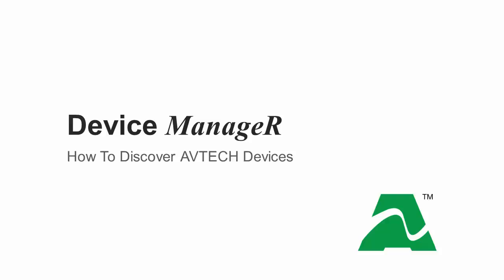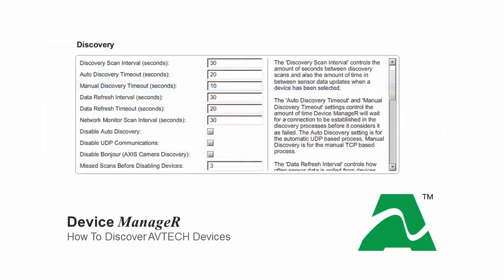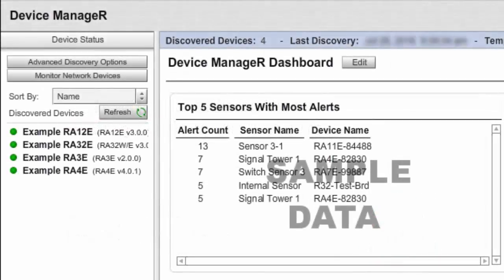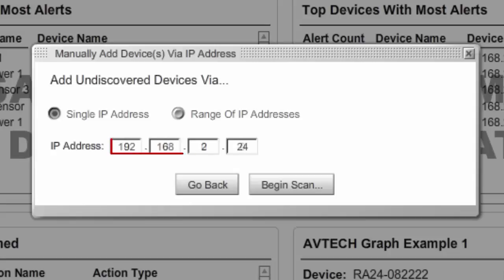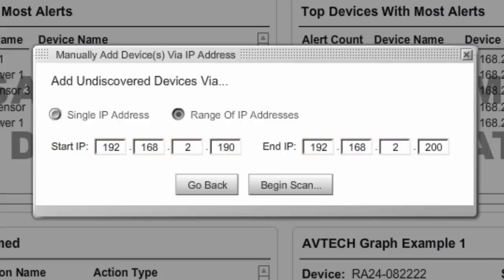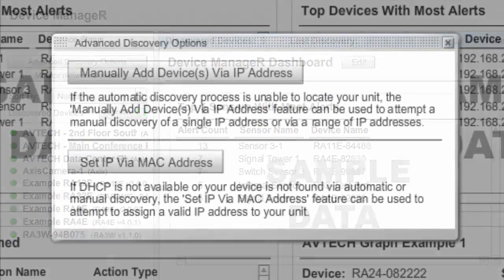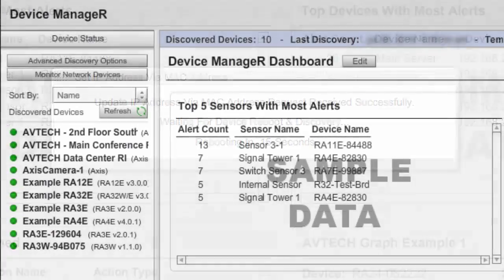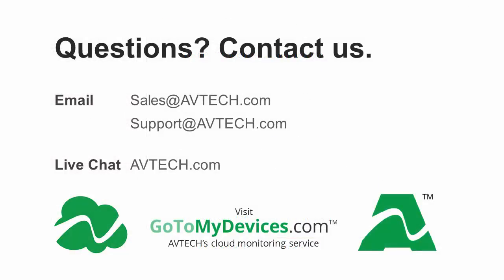AVTECH Device ManageR: How To Discover AVTECH Devices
Learn how to discover your Room Alert devices and Axis cameras with AVTECH's Device ManageR software.

Device ManageR is AVTECH's all-in-one solution for the discovery, management, monitoring, alerting, logging, graphing and more of AVTECH's IT & facilities environment monitoring hardware.